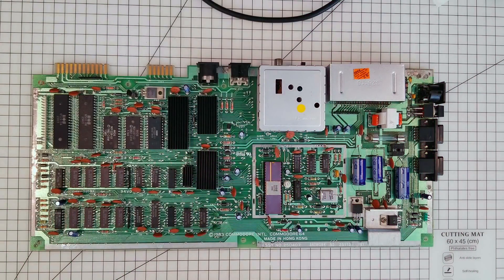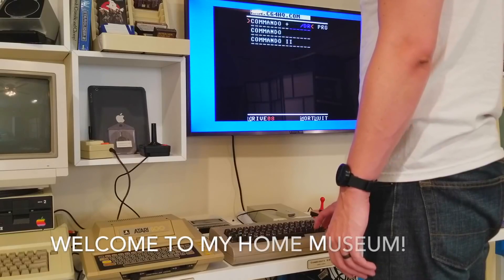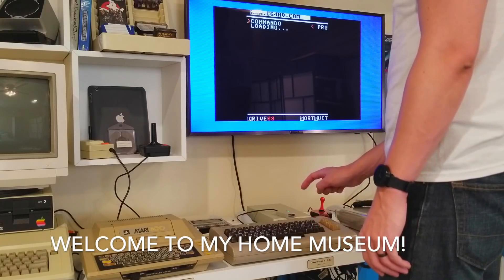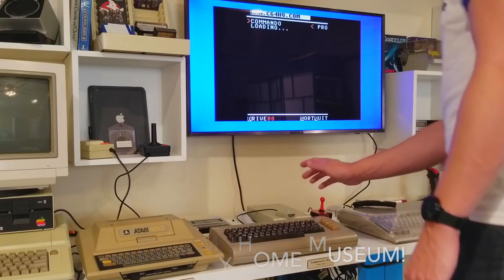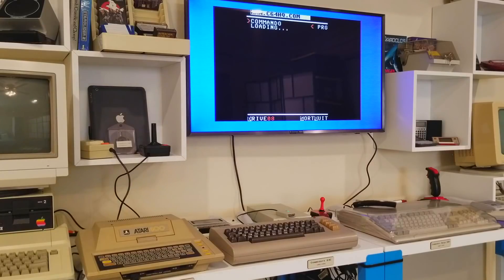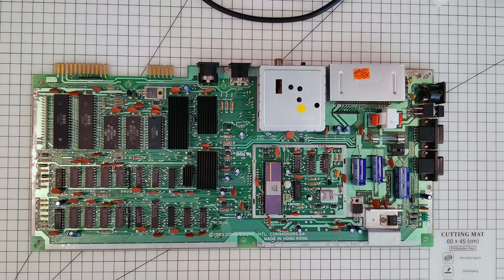Commodore 64 NTSC to PAL Conversion | see description for new switch!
ℹ️ In this episode I go Commando & convert a Commodore 64 from NTSC to PAL to maximize compatibility with UK & other European games & demos! Using a game on the wrong system can lead to the SID chip music and sound playing back too fast and other glitches. Here I show you how to fix it in 3 steps.

SHOPPING LIST*
🕹 It's Crystal!: 🇺🇸
🕹 PAL Video Chip
🕹 XRGB Mini HDMI upscaler: 🇺🇸
🕹 Recommended soldering iron: 🇺🇸
🕹Recommended lead free solder: 🇺🇸
🕹️ Recommended desoldering gun: 🇺🇸
🕹 Recommended solder sucker: 🇺🇸
🕹 Recommended multimeter: 🇺🇸
🕹 Recommended chip removal tool: 🇺🇸

NOTES
🕹 Keep in mind this video is specific to the 250407 Rev B motherboard, but other motherboards have a very similar process & AFAIK the same chip, crystal & jumper; just in different locations on the PCB.
🕹️ As I say in the video, only use the same series VIC-II chip.
🕹 Remember you'll need a PAL compatible display like the Commodore 1084S. The XRGB Mini correctly detected the display as "PAL". My Samsung TV is also multi region as are many modern ones.
🕹️ Don't try this at home. Try it at your friend's. I am not an expert. Your results may vary.
🕹 Don't hesitate to comment with any suggestions, questions, or sugquestions!